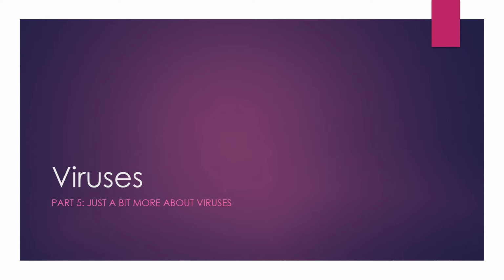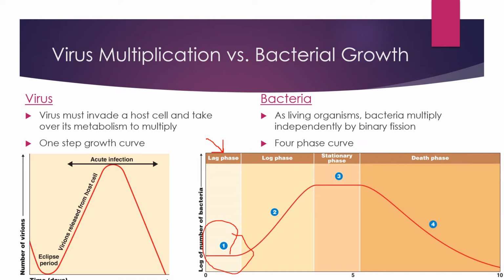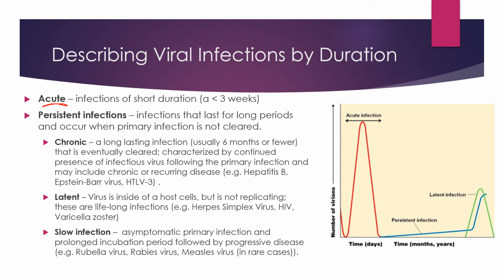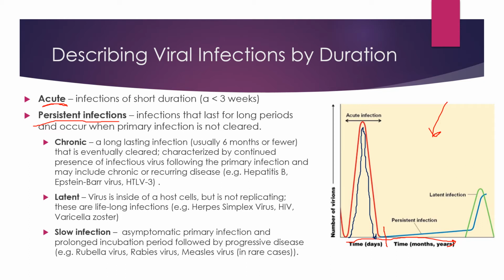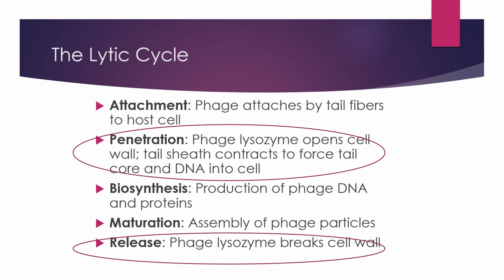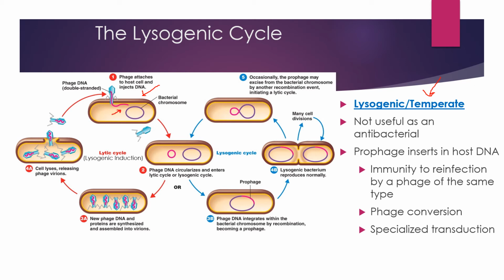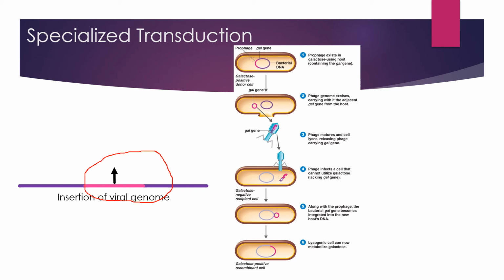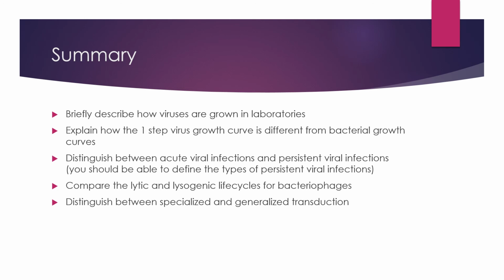Viruses, part 5